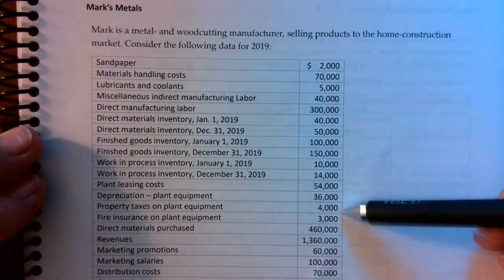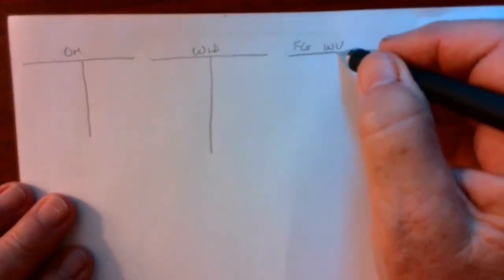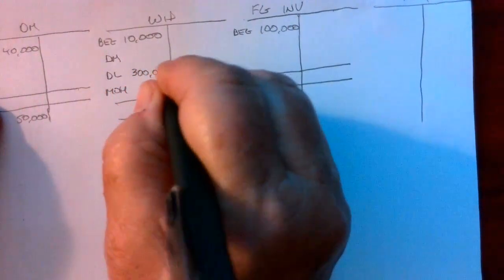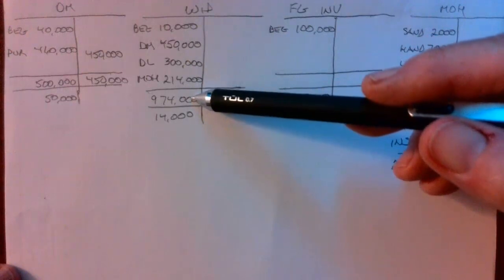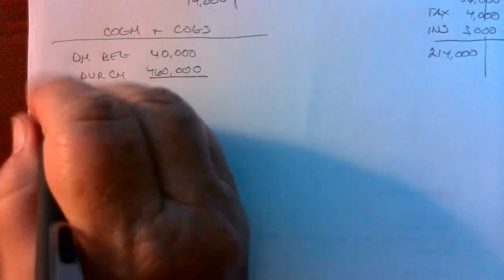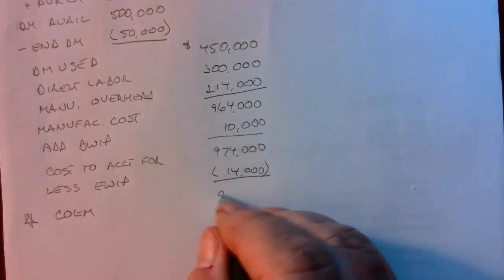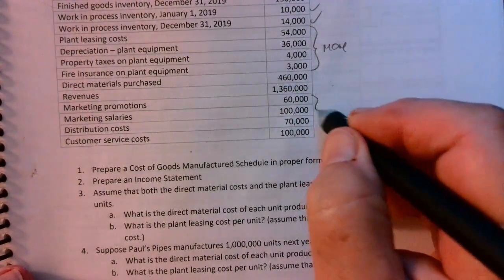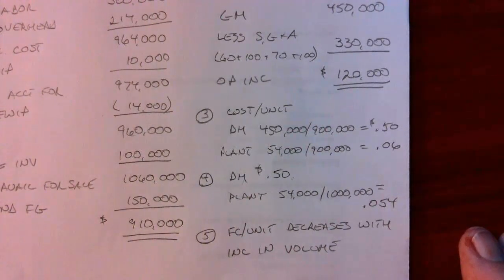3341 Ch 2 Marks Metals